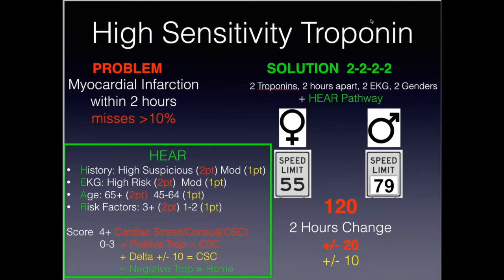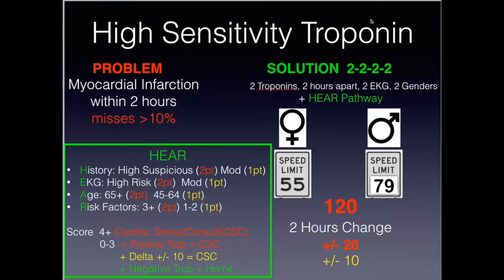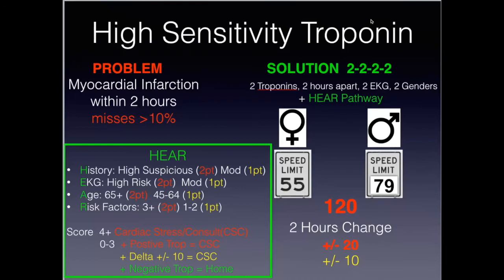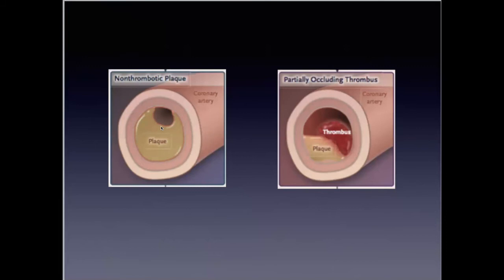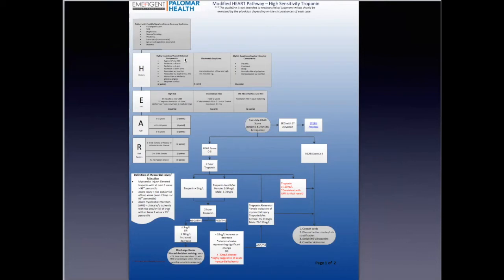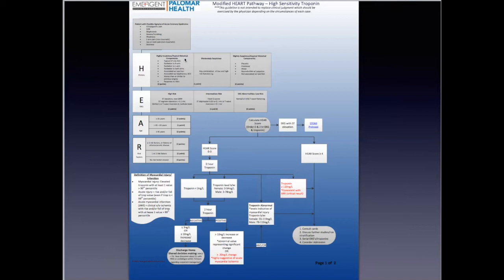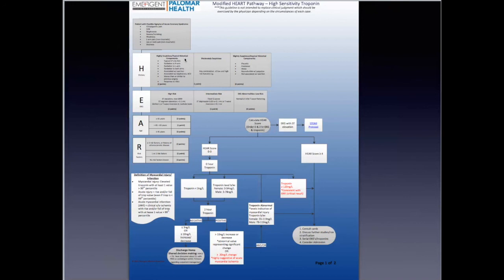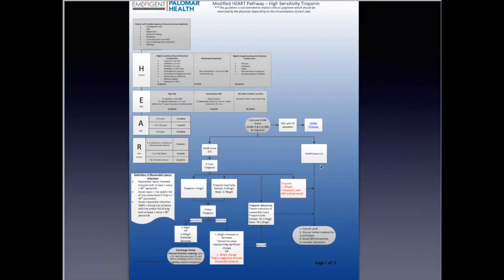High Sensitivity Troponin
This video covers the new HS troponin at Palomar and how to incorporate the values into your practice.